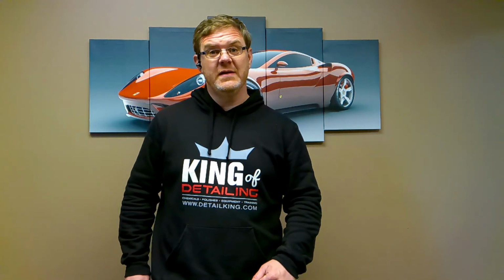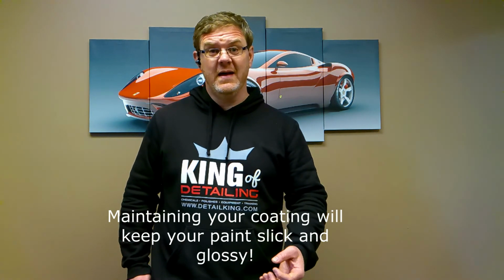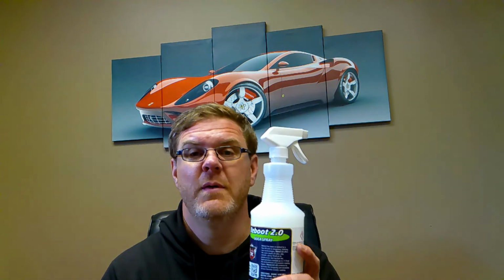The best ways to wash and maintain your Ceramic Coating.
How do you properly maintain your ceramic coated vehicle?  This video provides very help tips and step by step instructions on how to properly wash and maintain your ceramic coating.  Hand wash your car once every 2-3 weeks for optimum coating performance.   In addition, you can also prolong the longevity of your ceramic coating by lightly polishing in a coating booster once every 3 to 4 months.  Watch this video and see for yourself just how easy it is to maintain your ceramic coating.